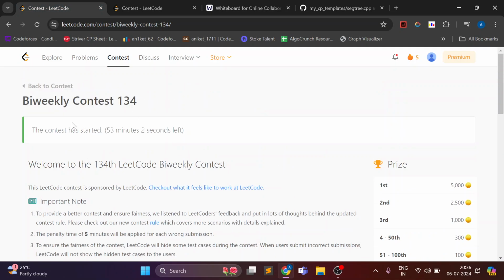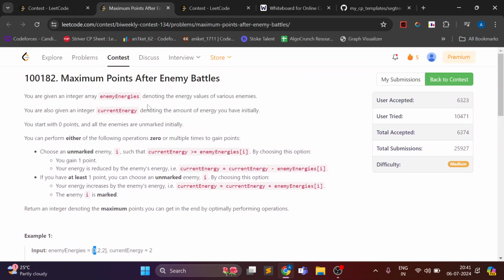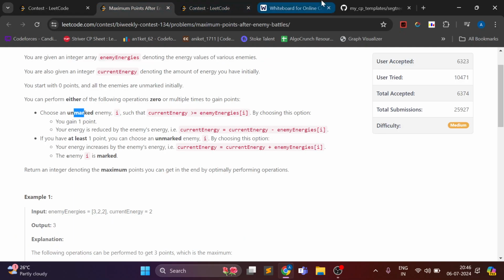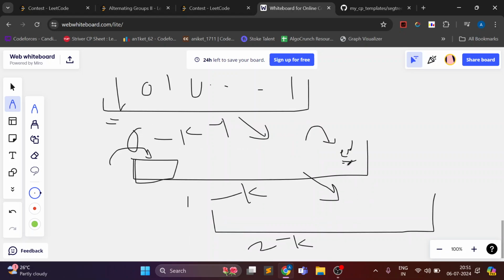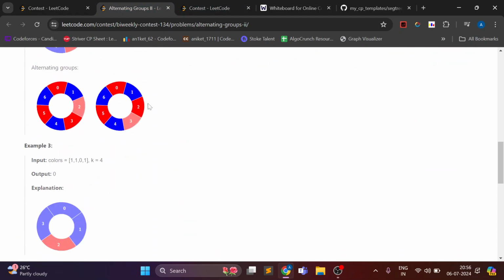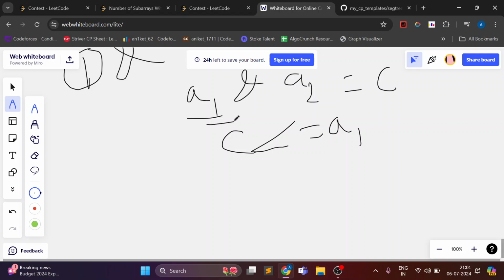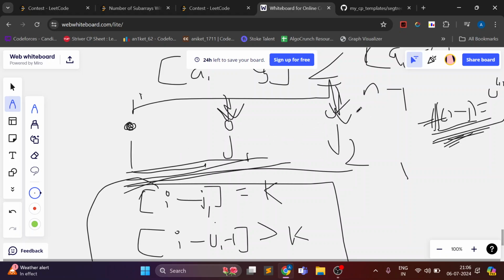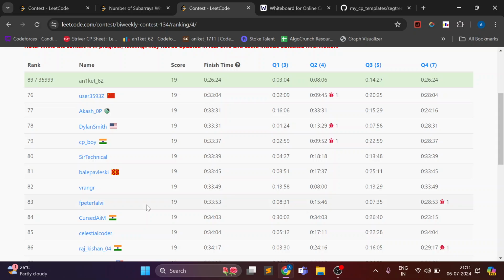Leetcode biweekly contest 134 - Video Editorial | Global Rank - 44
About Me -
I am Aniket, a third year CS student